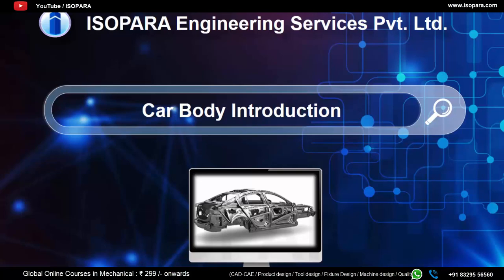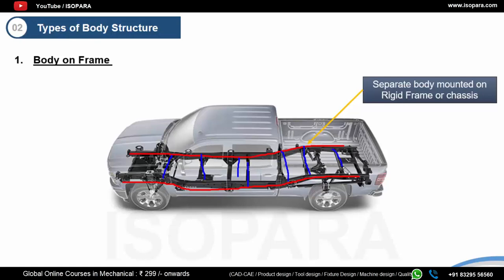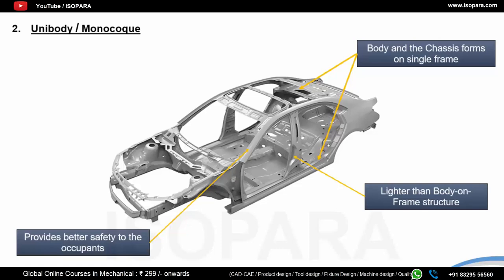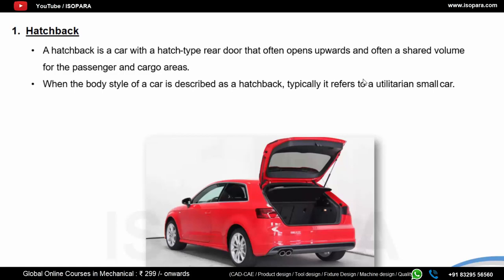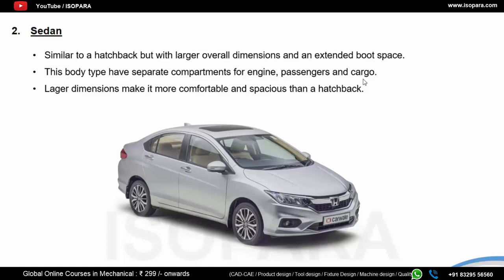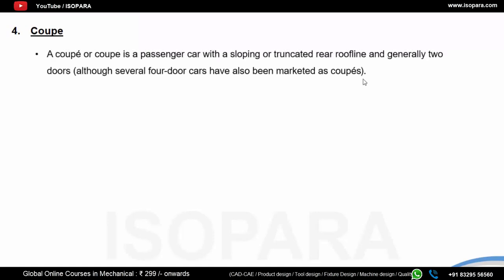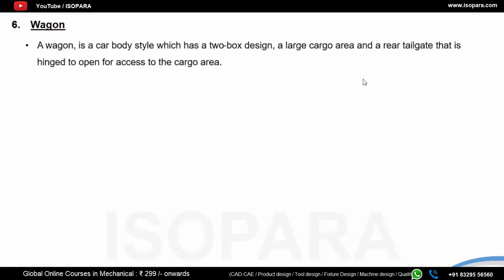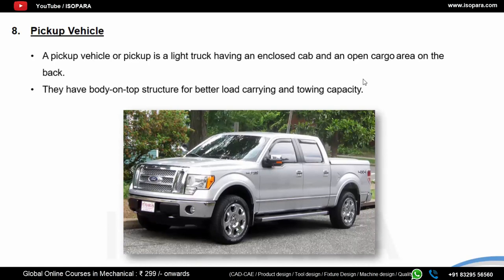Car Body Types | Brief Introduction | ISOPARA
🔊 Car body types refer to the general design and structure of an automobile's body or chassis. Different body types serve various purposes, and automotive manufacturers produce a wide range of models to cater to diverse consumer needs and preferences. Here are some common car body types:

🛄 Sedan: Sedans are passenger cars with four doors and a separate trunk compartment for cargo. They are known for their practicality, comfort, and often have a formal appearance.

🛄 Coupe: Coupes are typically two-door cars with a sleek and sporty design. They often have a more compact and stylish appearance compared to sedans.

🛄 Hatchback: Hatchbacks have a rear door that opens upward to provide access to the cargo area. They are known for their versatility, as the rear seats can often be folded down to expand cargo space.

🛄 SUV (Sports Utility Vehicle): SUVs are characterized by a high ground clearance and a more robust build. They often have off-road capabilities and are popular for their spacious interiors and versatility.

🛄 Crossover: Crossovers are a hybrid between SUVs and passenger cars. They typically share a platform with a sedan or hatchback but have SUV-like features, such as increased ground clearance.

🛄 Convertible/ Roadster: Convertibles have a retractable roof that can be folded down, allowing the driver and passengers to enjoy an open-air driving experience. Roadsters are small, open-top sports cars.

🛄 Minivan: Minivans are designed for transporting families and have a boxy shape with sliding doors. They often provide ample space for passengers and cargo.

🛄 Pickup Truck: Pickup trucks have an open cargo bed at the rear and are known for their utility and towing capabilities. They are often used for both personal and commercial purposes.

🛄 Wagon: Wagons have a similar design to sedans but feature an extended roofline and a rear hatch for increased cargo space. They are often chosen for their combination of sedan-like driving characteristics and extra cargo capacity.

🛄 Limousine: Limousines are often associated with luxury and are typically elongated sedans with additional amenities and a partition between the driver and passengers.

🔊 These are general categories, and there can be variations within each type. Car body types can influence factors such as aerodynamics, interior space, and the overall driving experience. When choosing a car, consumers often consider the body type that best suits their lifestyle, preferences, and practical needs.